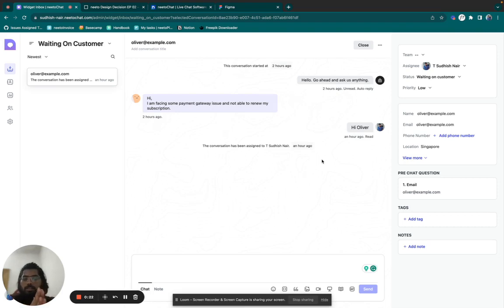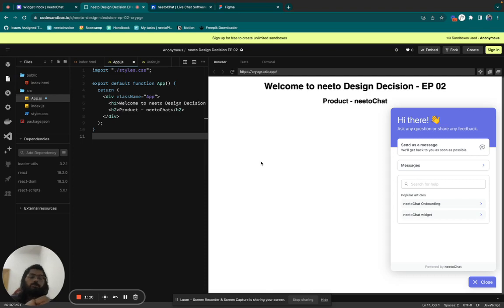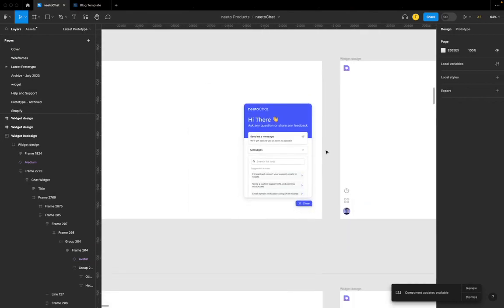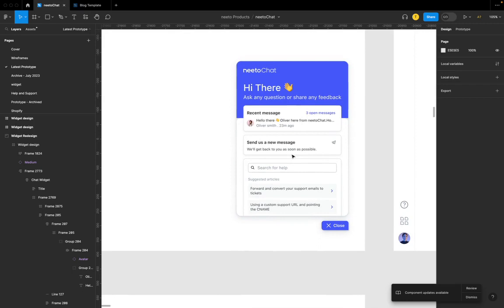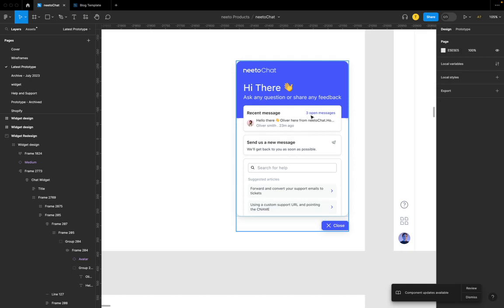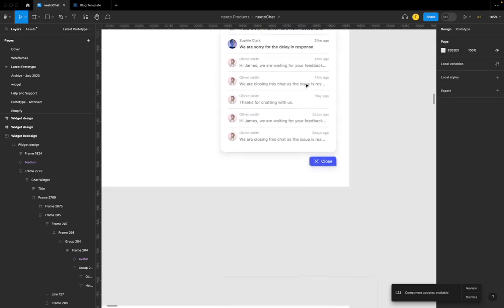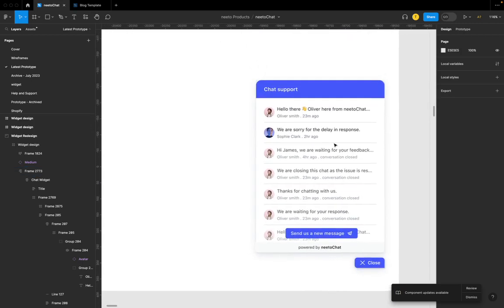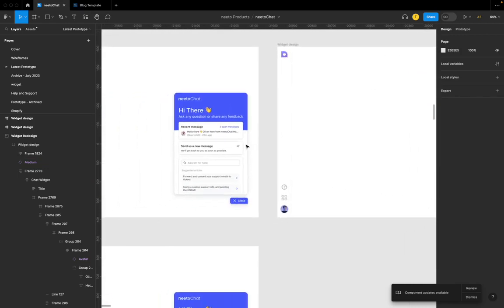Neeto design decision | EP 02 | Improving NeetoChat widget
As you embark on the journey of product development, numerous design choices will be made. Explore the thoughtfully crafted decisions we've implemented in designing specific features and grasp the reasoning behind our chosen designs. Gain insights into product design principles and discover effective ways to design features while ensuring uniformity across the range of products you are developing.

In this video, we will be looking into the design of NeetoChat and will see the issues the users have been facing and how we have improved the design to solve the issue.

At Neeto, we are dedicated to crafting a comprehensive suite of digital products tailored to meet your diverse needs. Our primary goal is to make neeto the one-stop solution that offers simplicity, convenience, and efficiency for all your work. From scheduling to support, form building to project management, Neeto has got you covered.